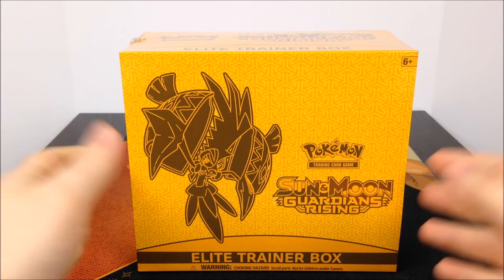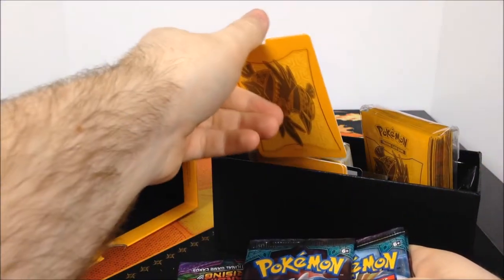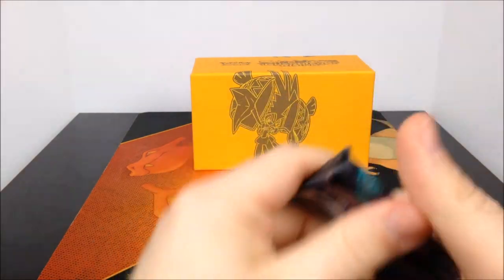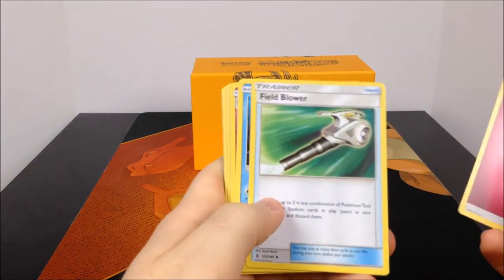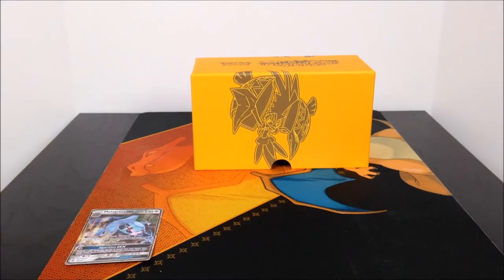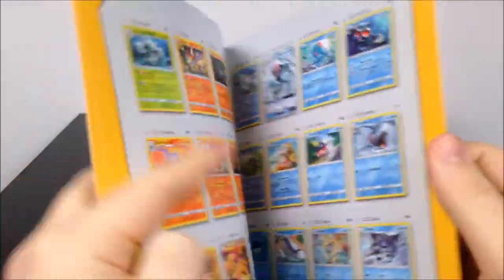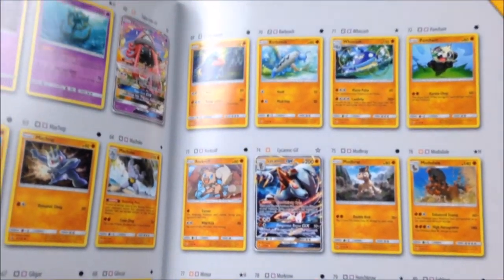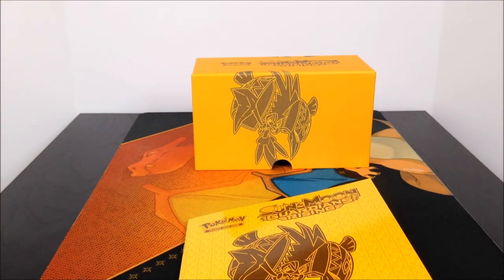Sun&Moon: Guardians Rising Elite Trainer Box - Pokemon Card Unboxing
Opening an Elite Trainer Box for the new Pokemon Sun&Moon: Guardians Rising card set, which includes all the normal items included along with 8 booster packs of the new set!